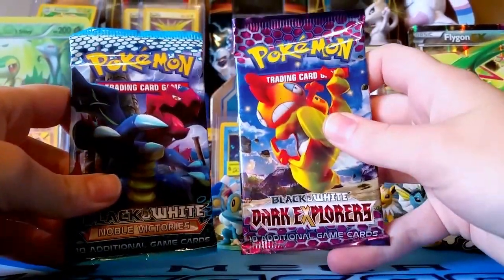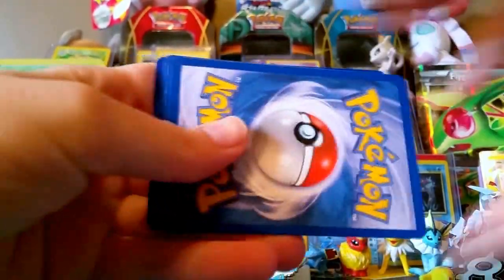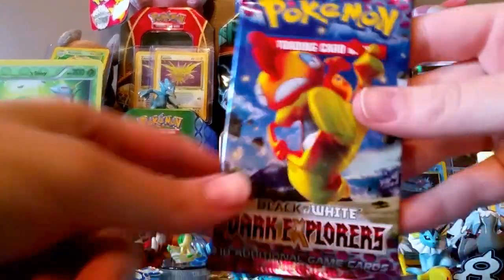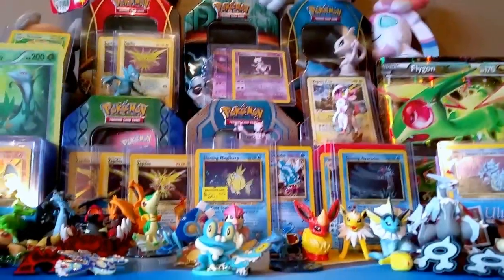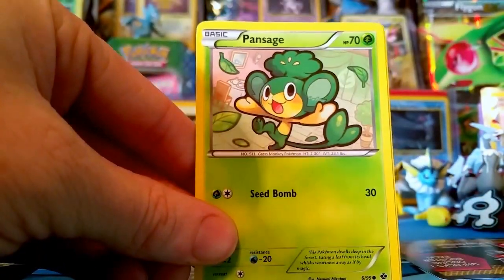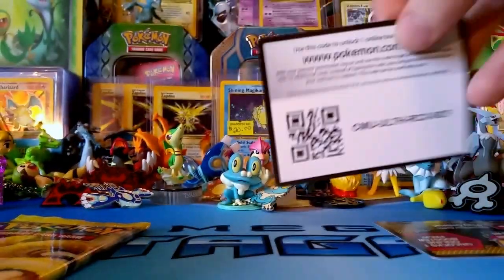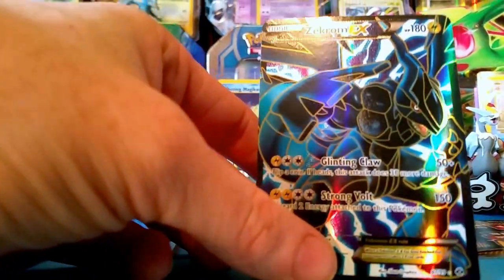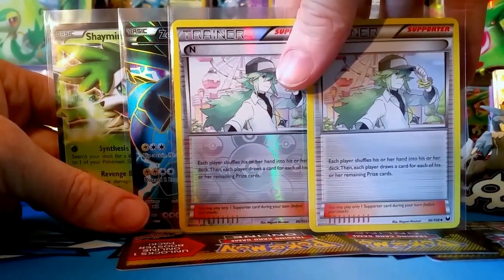Opening the BEST Black & White Packs!!! Full Art PULL!!!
Today we were at Target and we saw these awesome packs for $3.33! Not even bad! We got some EPIC pulls this time! I thought the packs were going to be weighed because they're only $3.33! CAN WE GET 25 LIKES!?!?!? I KNOW WE CAN AMIGOS!!!

Talk to us!
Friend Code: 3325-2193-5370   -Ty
Ash:    @LeaderAsh